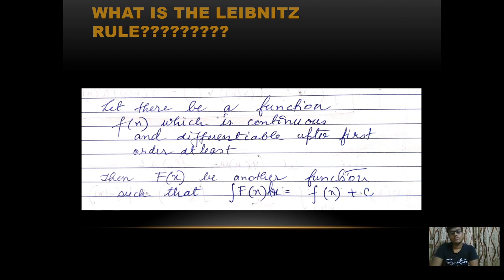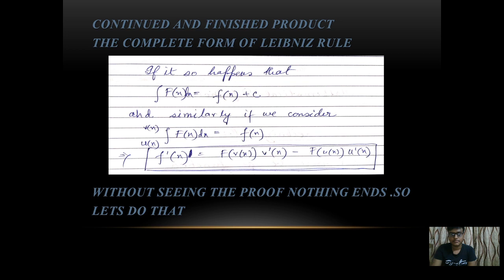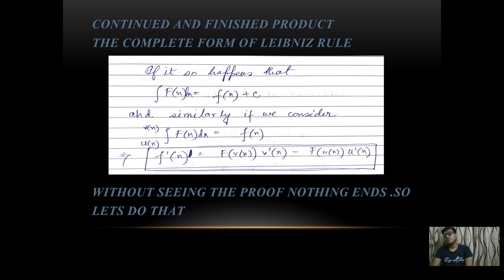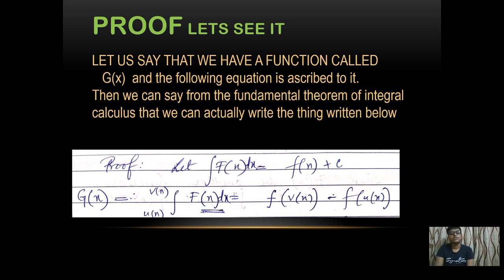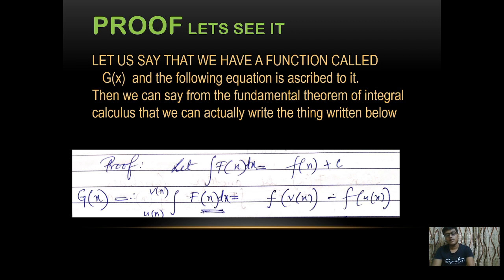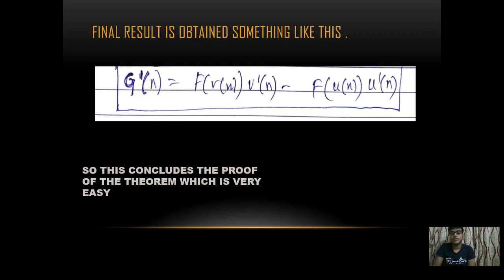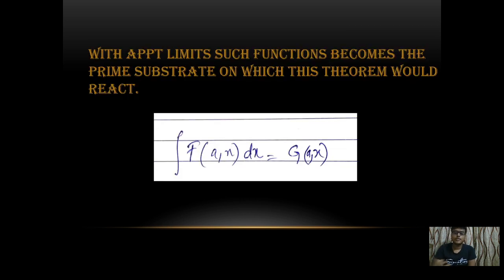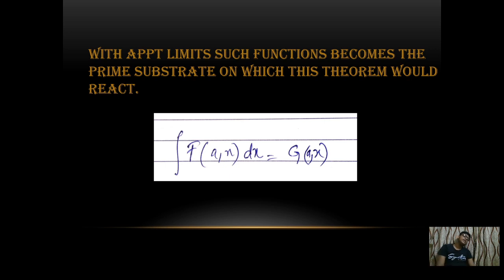LEBNITZ RULE OF DIFFERENTIATION UNDER THE INTEGRAL SIGN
FOR ALL THOSE WHO WANNA FEEL THE POWER OF IT